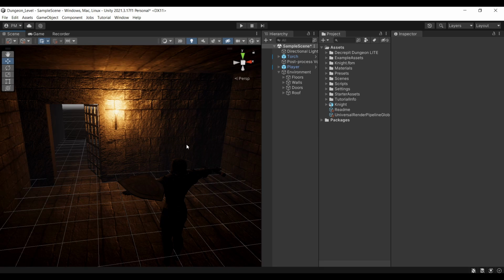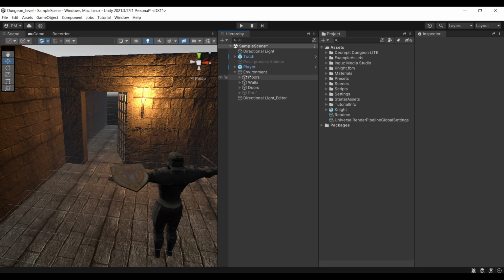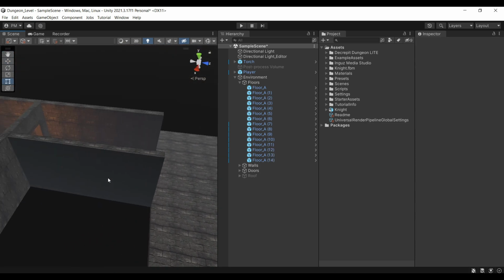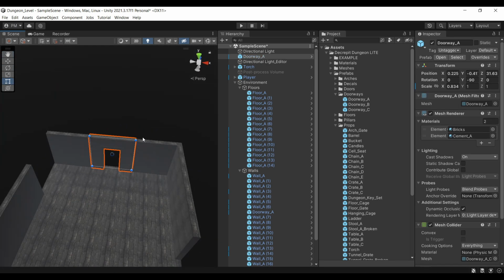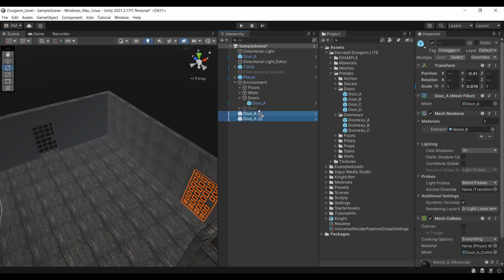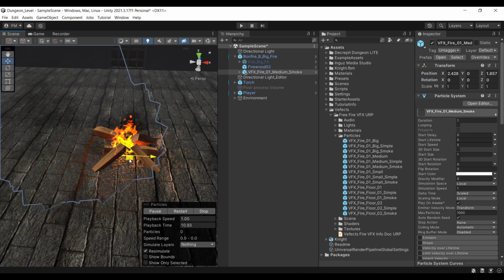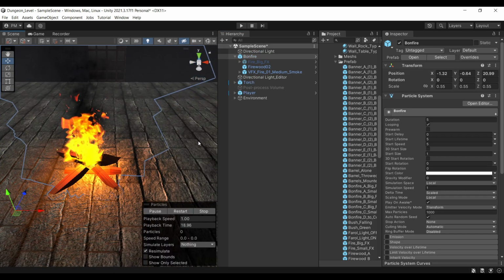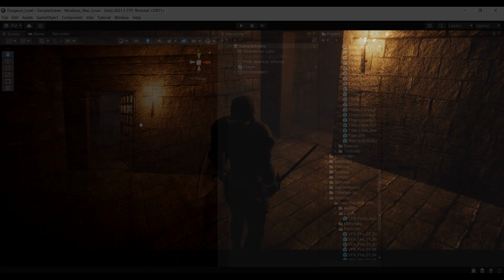How to create a DARK SOULS dungeon in UNITY - For Beginners - Part 2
I have decided to create a Dungeon level inspired by the Dark Souls franchise. Since the project is fairly big, I will divide it into different parts. It will use the Universal Render Pipeline in Unity.

This is PART 2 of the series and it will focus on creating the first bonfire room, downloading and importing some asset packs and adjusting some of the lighting and atmosphere.

If you have any questions or problems, drop a comment. You can find the links to the asset packs used in the description below.

Thanks a lot to all of you and enjoy!

Video Chapters

0:00 Intro
0:36 Importing Asset Packs
1:08 Fix Materials and Increase Visibility for Editor
2:28 Add Floor
4:10 Add Walls
7:06 Add Doors
8:45 Add & Adjust Bonfire
12:38 Add Roof
13:07 Adjust Bonfire Light
13:48 Result
14:18 Outro

Unity Asset Packs

Mixamo

Music